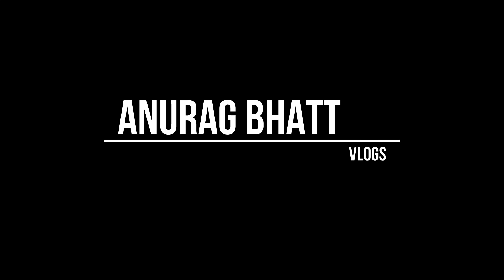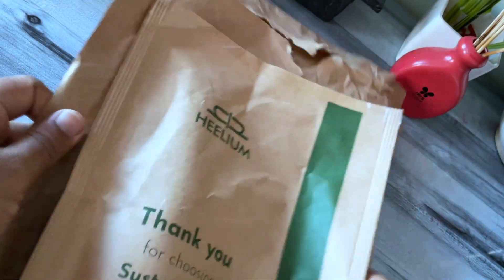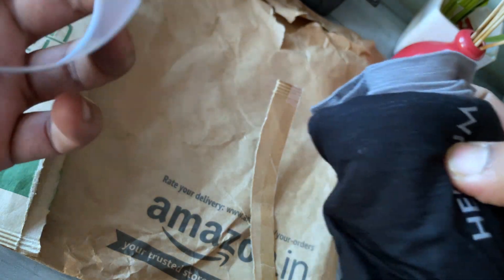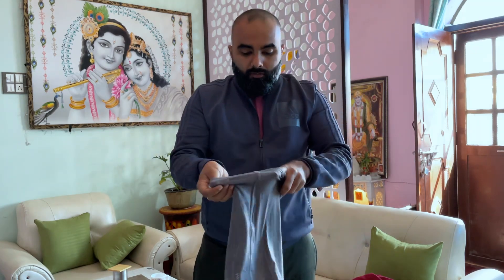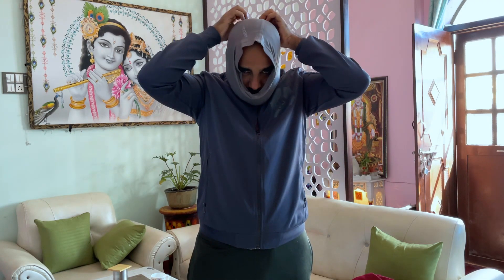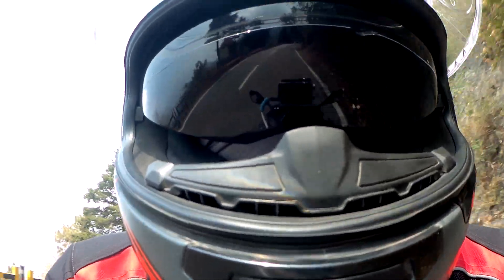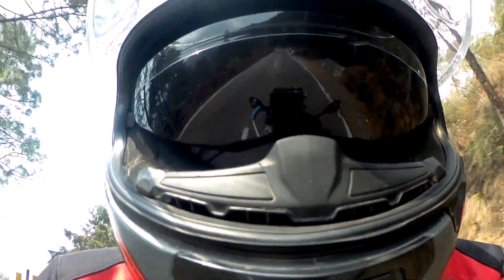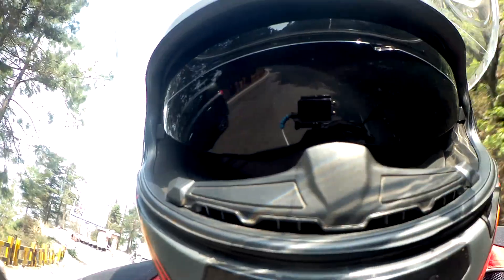This is a PERFECT ONE to put on, while RIDING🏍️🤩